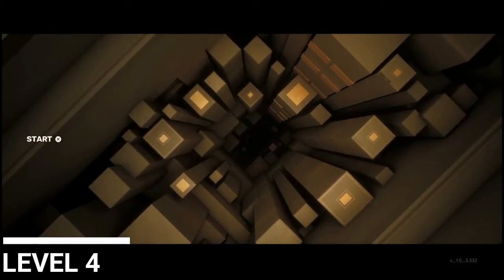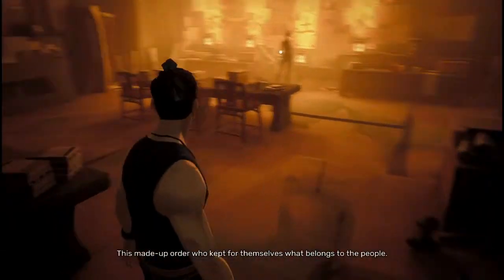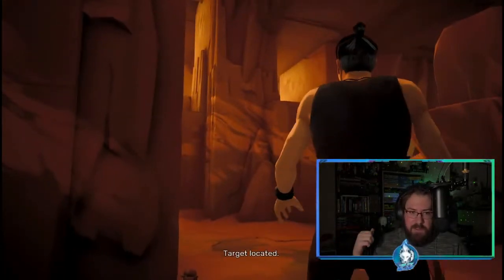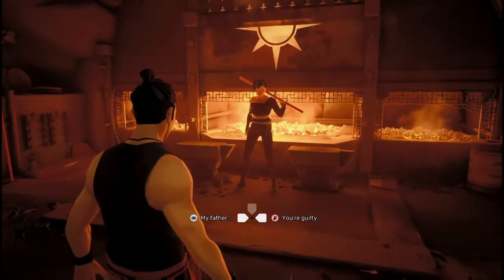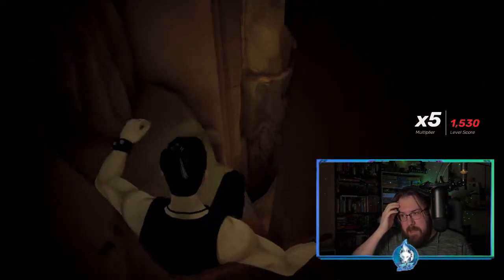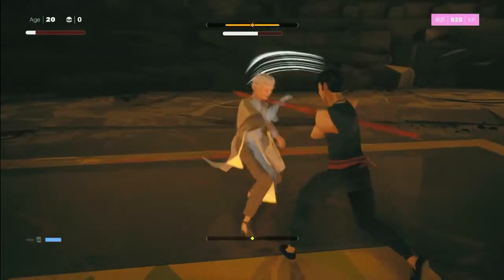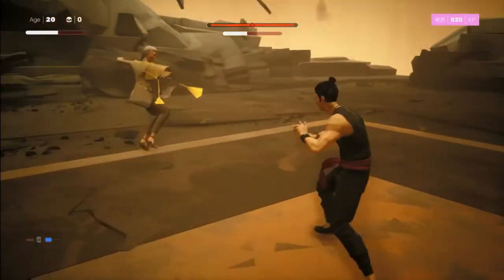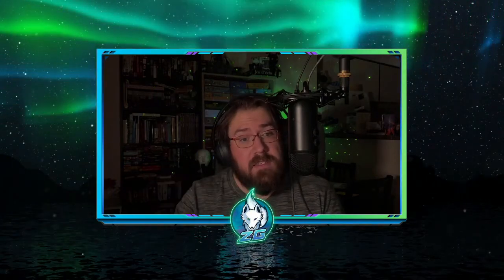SIFU No Death Guide - Level 4 (The Tower)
Sifu can be a pretty punishing game. This video is meant to be a helpful guide for anyone looking to keep their age down through the second level. By keeping your age low it really helps with the more punishing later levels of the game. There is also a trophy to beat the game at age 25 and under and this will hopefully help get you there.

Boss Guide for The CEO at the end of the video. The level leading up to her can be a bit tough. Hopefully this helps.